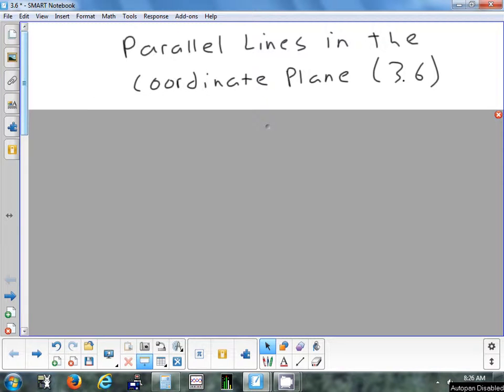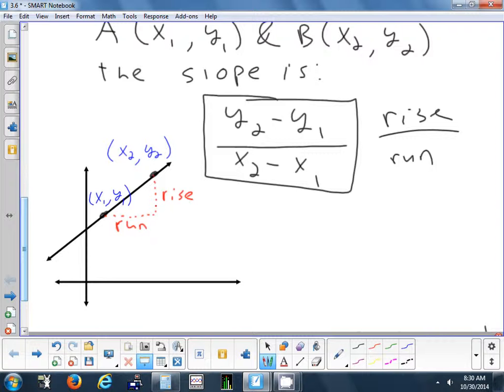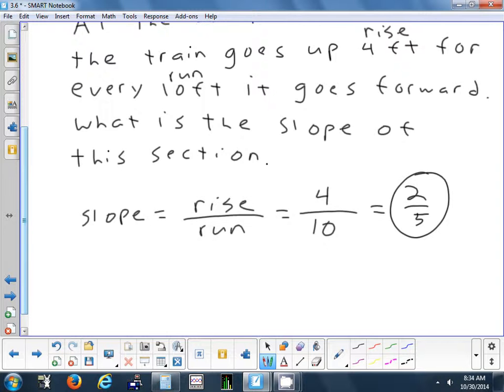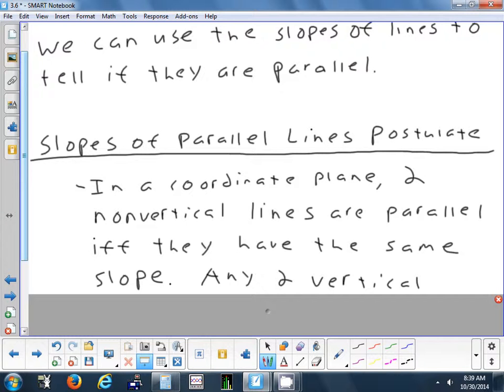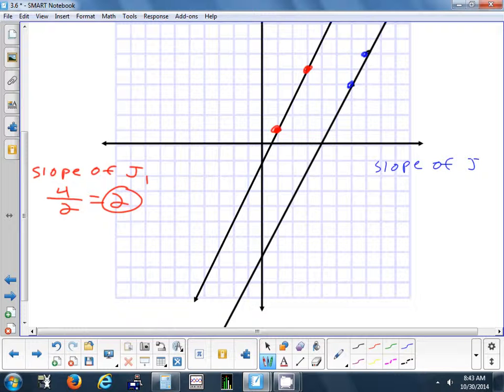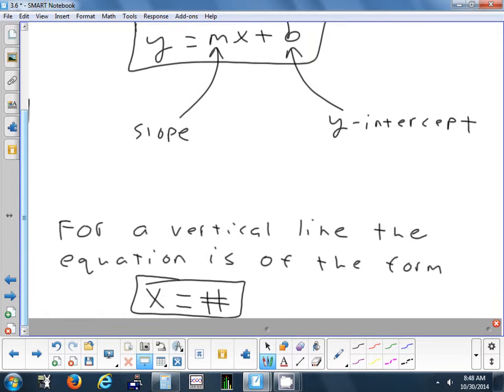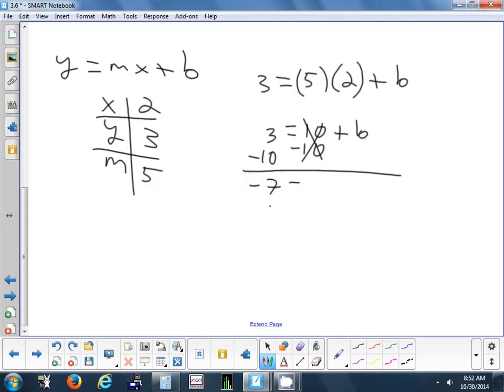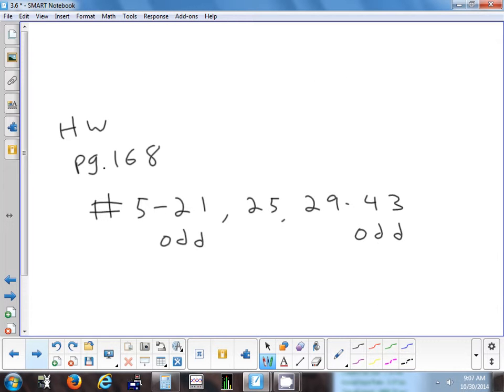3.6 Parallel Lines in the Coordiante Plane 10-30-14